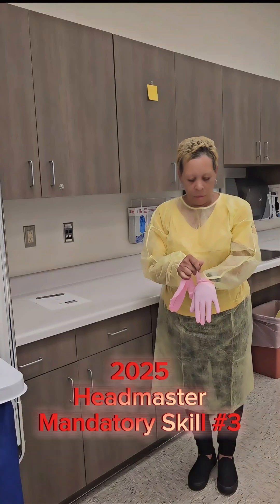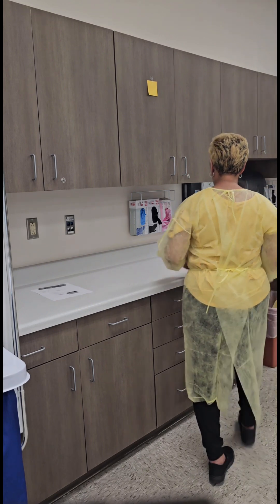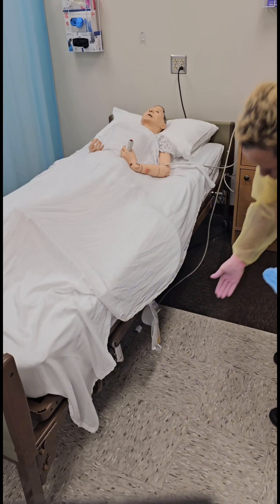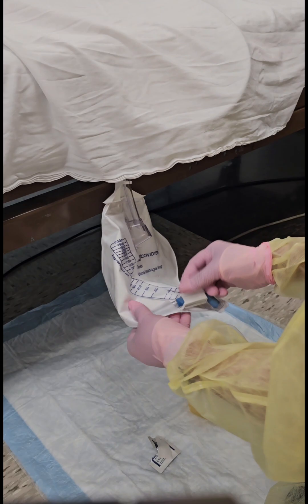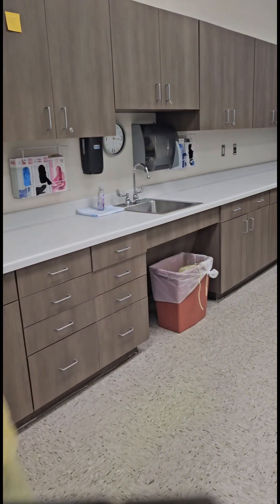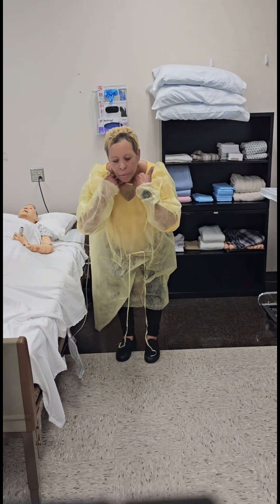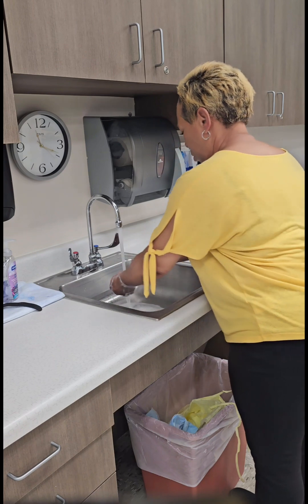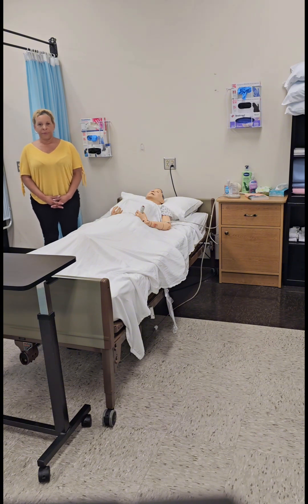2025 HEADMASTER: MANDATORY SKILL #3 - Donning & Doffing PPE and Urine Output with Handwashing